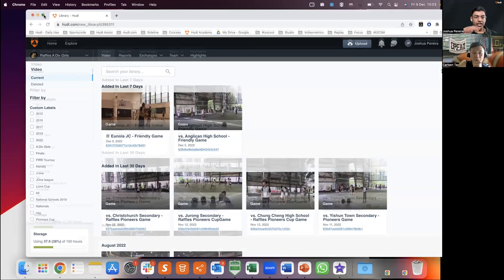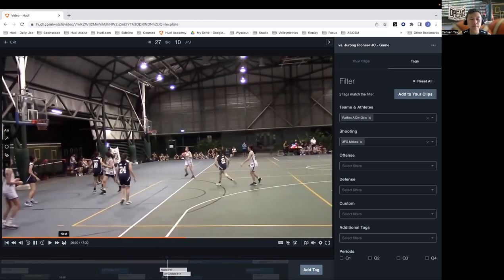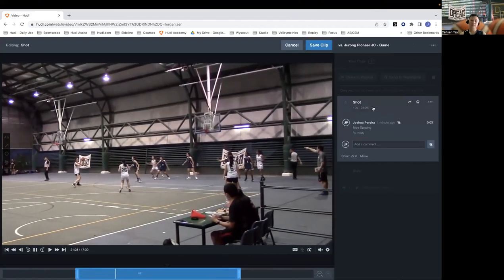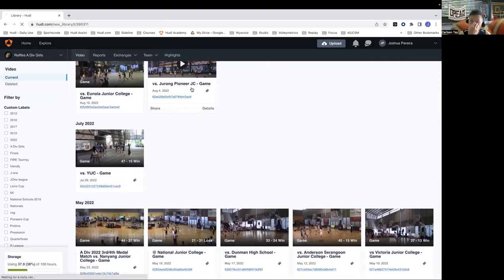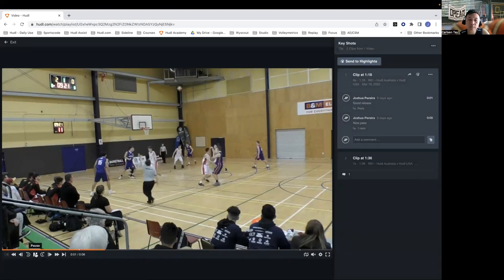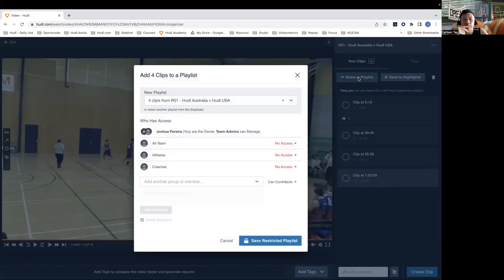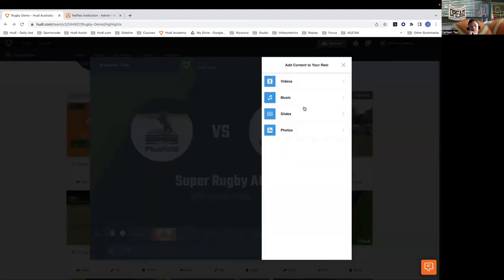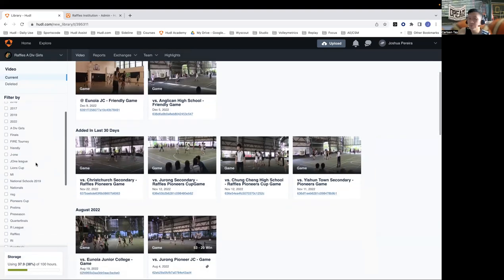Training Session on how to use HUDL database and website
This workshop was conducted by the HUDL personnel so that we can use the services provided in having a better analysis of our team and individual play and games.